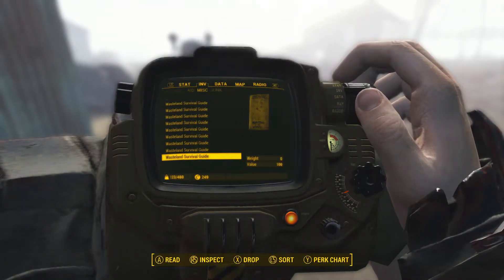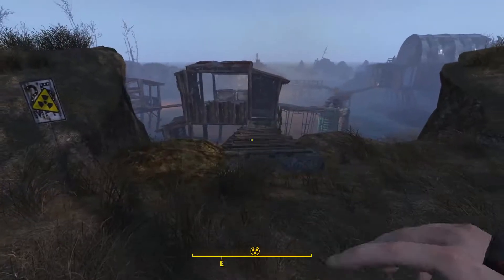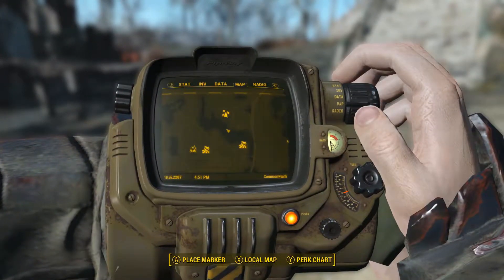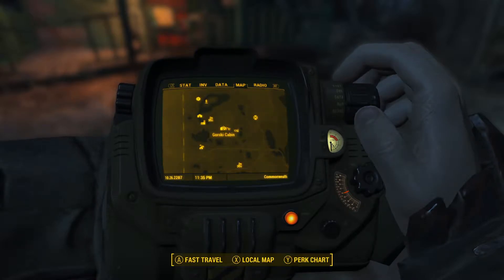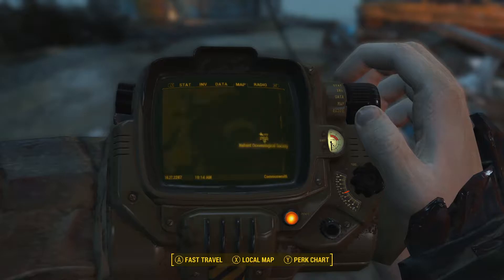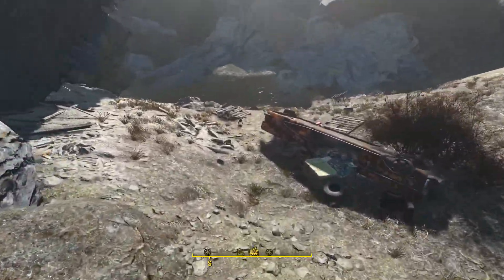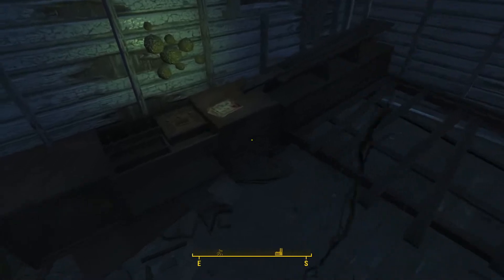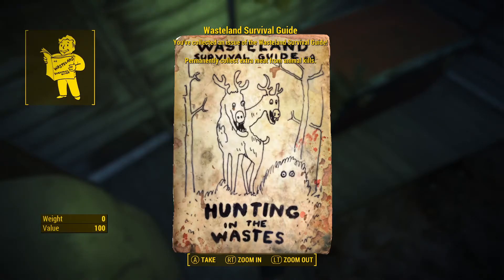Fallout 4: Wasteland Survival Guide Locations.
In this video I show the locations for all issues of the Wasteland Survival Guide.